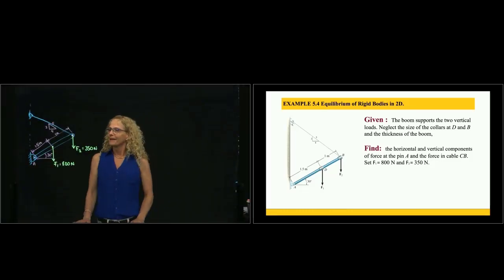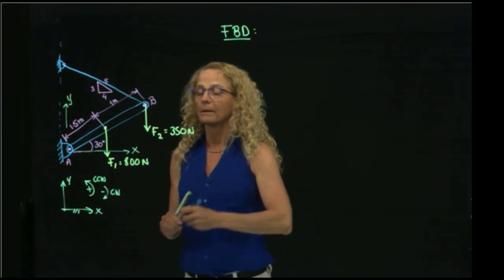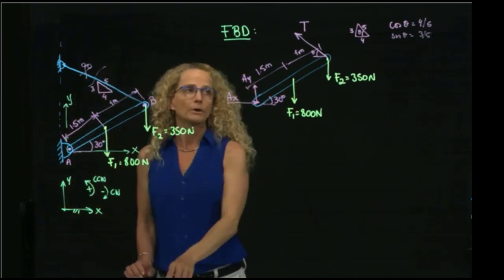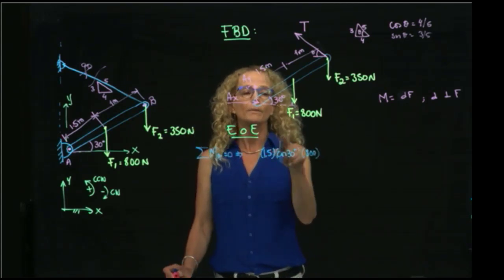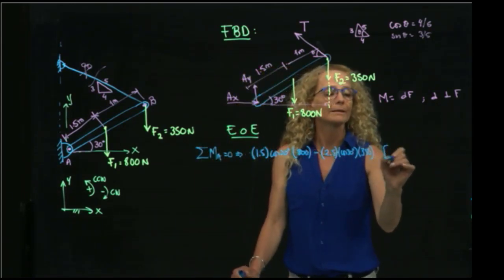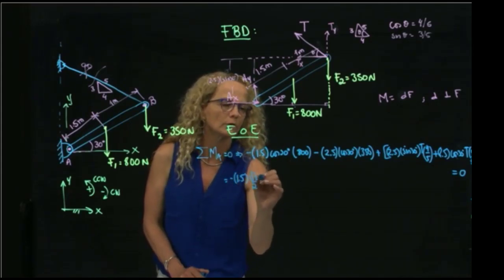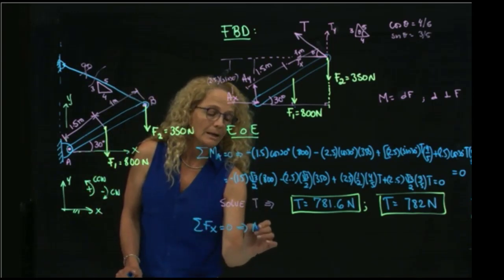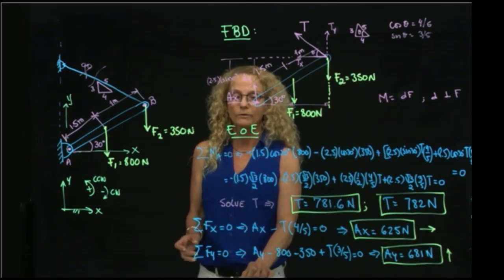STATICS, Example 5 4 Equilibrium of Rigid Bodies in 2D